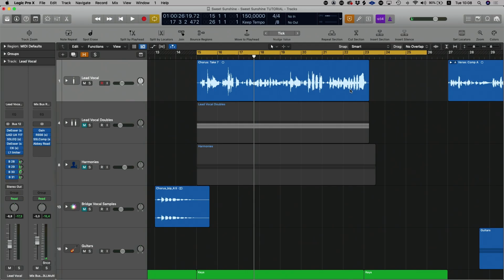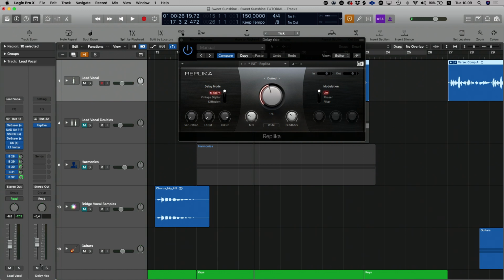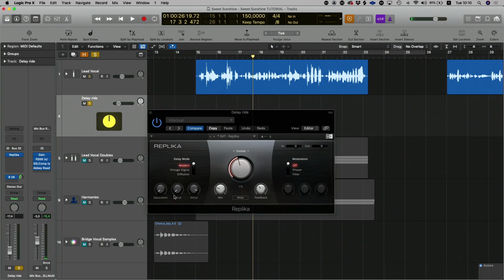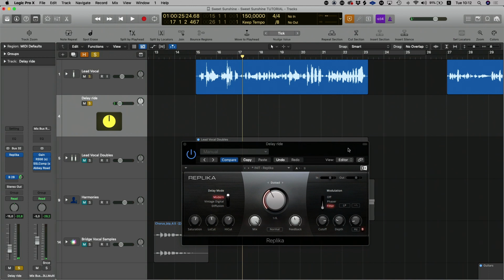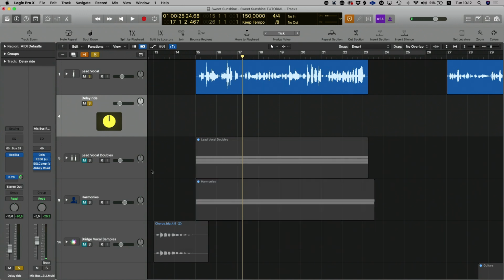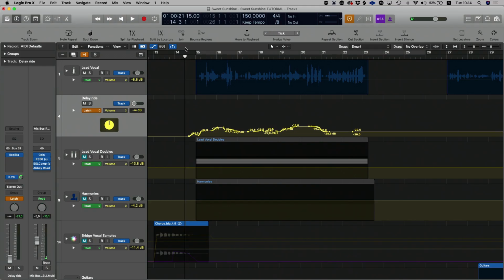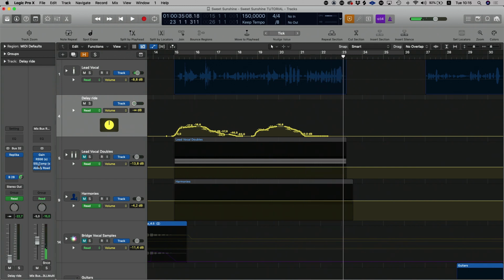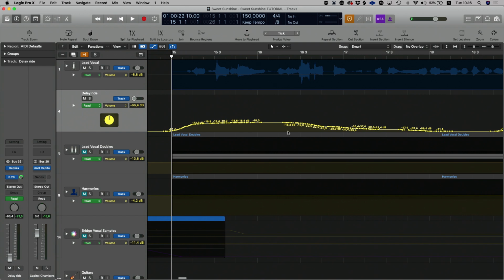Automate Delays in Logic Pro X | Lead Vocals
WELCOME TO THE HIT LAB ACADEMY

Join Howie Combrink as he discusses an interesting way to automate delays on your lead vocals in Logic Pro X.

To find out more about how you can work with us at The Hit Lab, please visit our virtual studio below.